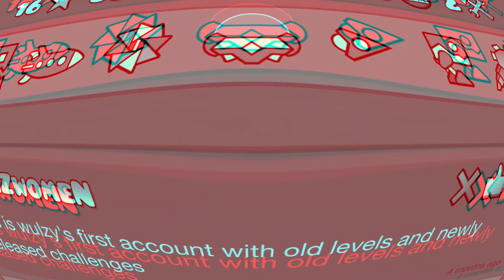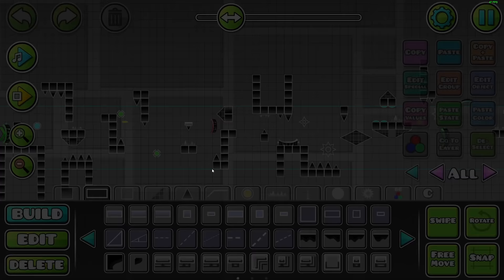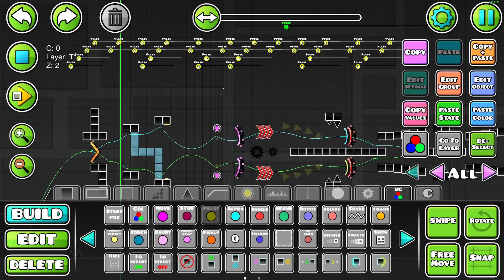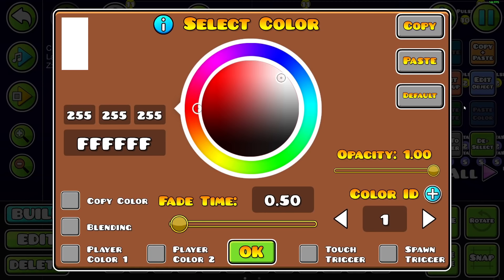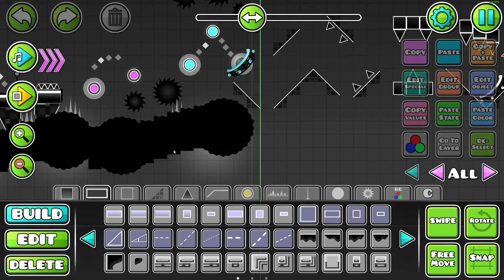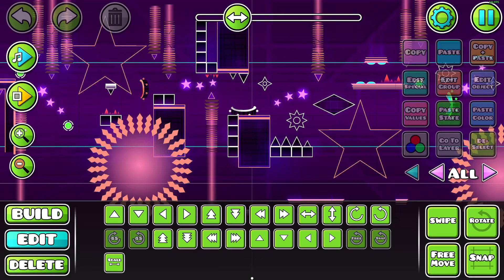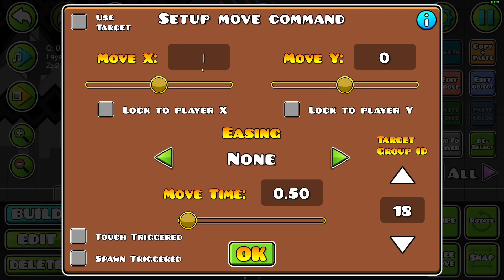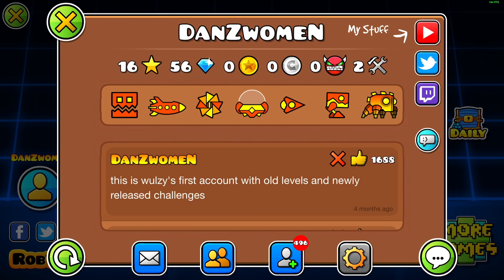Geometry Dash LEVEL SWAP (with Terron)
Welcome to Level Swap!
In this video, Terron and I start brand new Geometry Dash levels, but every 20 minutes we must swap over. There are 6 time slots, so we both get 3 turns on each level, and the results are pretty interesting! Hope you enjoy

Both levels will be published to the DanZwomeN account (my alt).